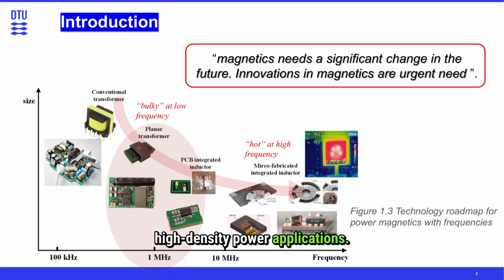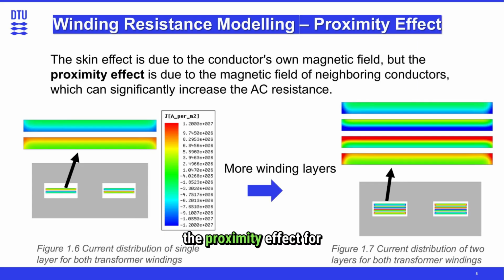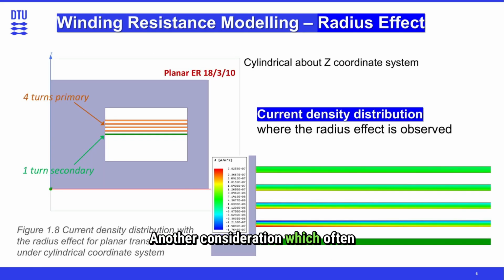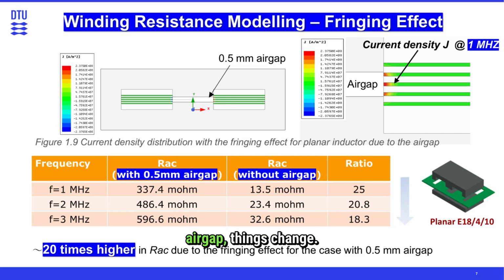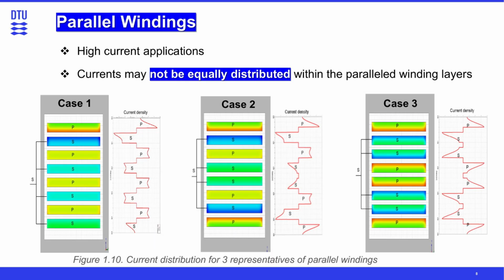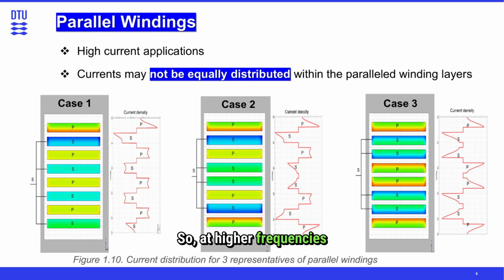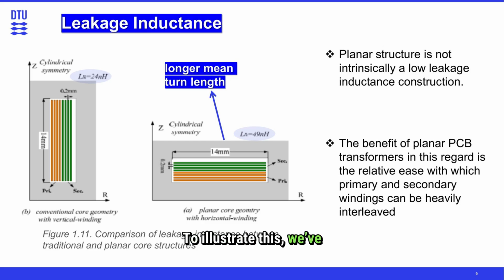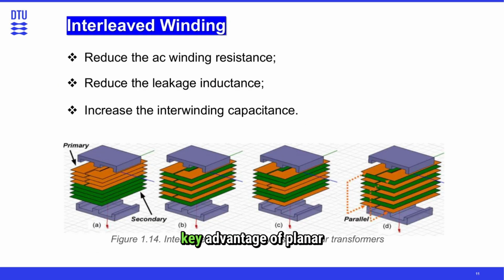Planar magnetic introduction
Planar magnetics introduction - research at DTU Electro